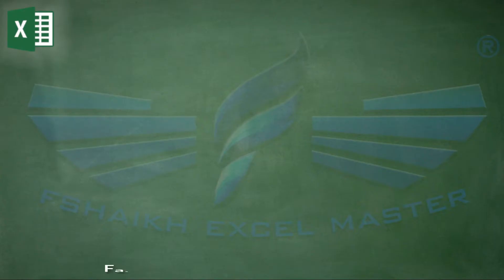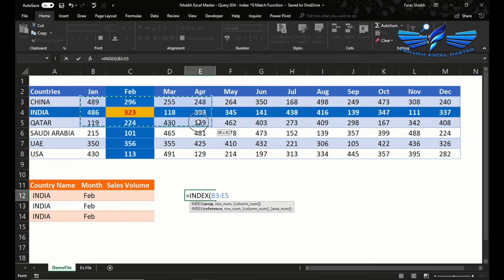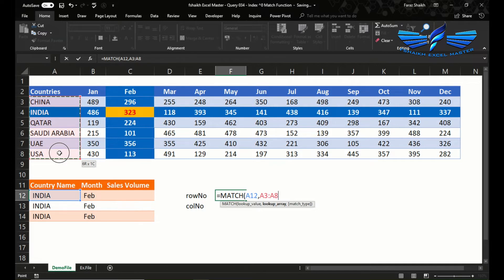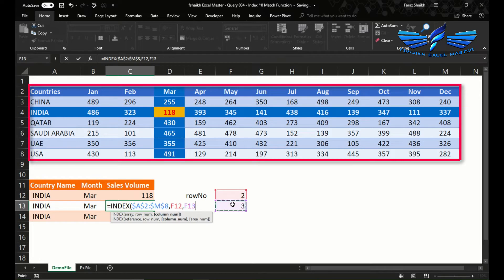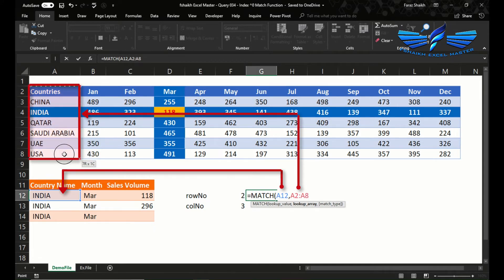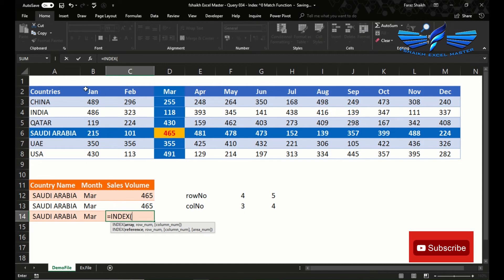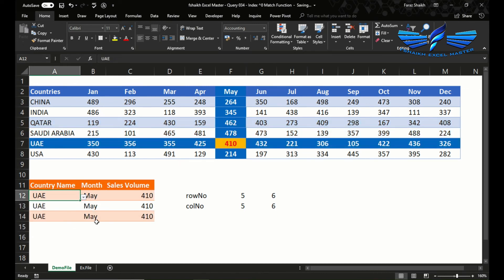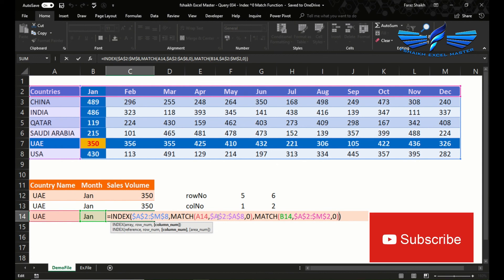How to use Index & Match in a simple & best way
In this video, we will learn a simple basic technique to learn Index & Match function in Microsoft Excel for mac and windows. This detailed video explains the trick of how to use the index & match function to easily pull the records.

00:00 Intro
00:19 How does INDEX & MATCH work?
01:19 Common mistakes while using INDEX MATCH
02:42 Get the row number with the MATCH function
03:20 Get the column number with the MATCH function
03:50 Applying INDEX function & see the mistake with examples
09:00 End